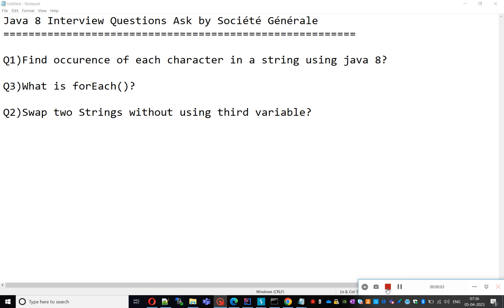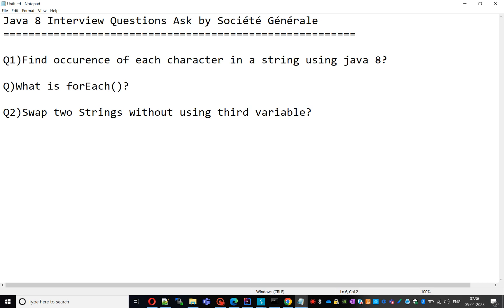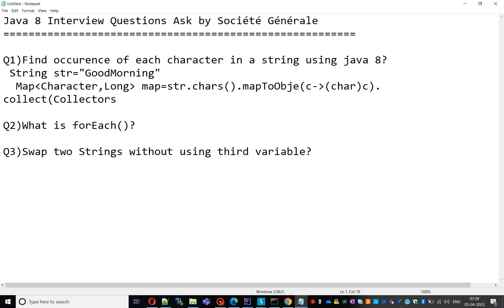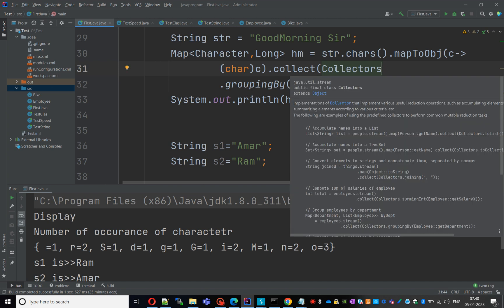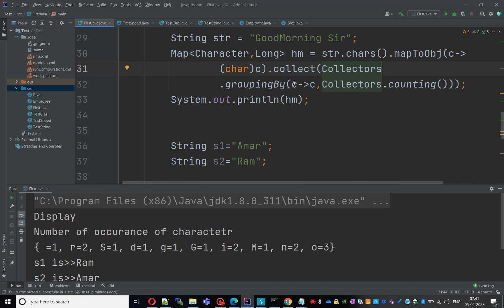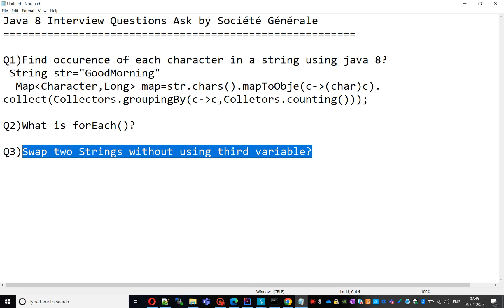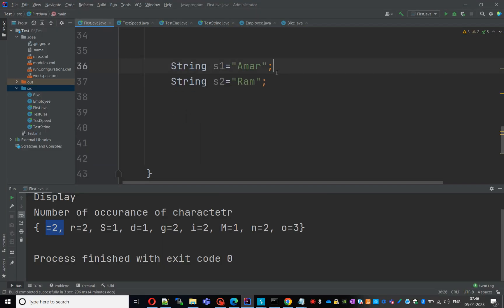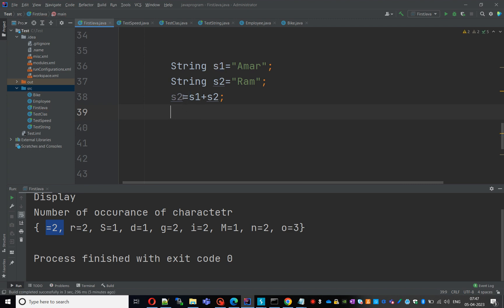Java 8 interview question in/Société Générale/IBM/TCS/Wipro/ForEach()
Java 8 interview question/Société Générale/IBM/TCS/Wipro/ForEach()